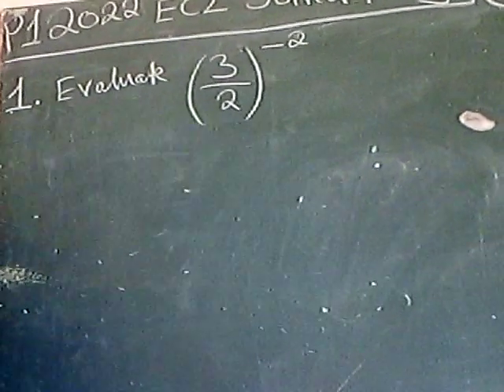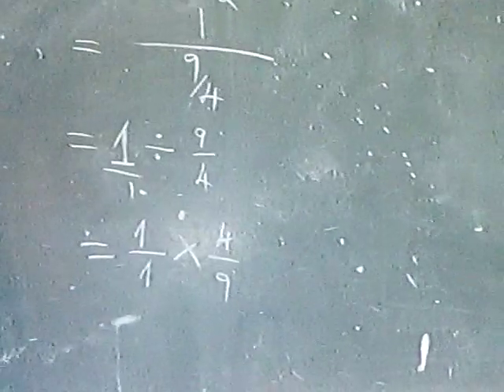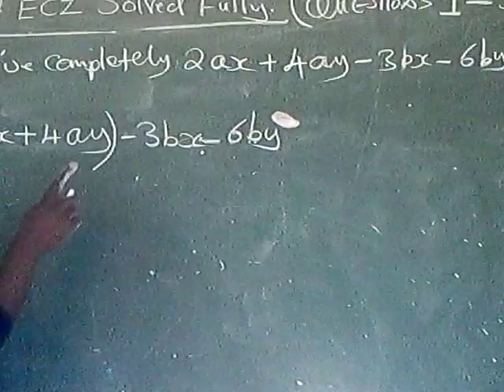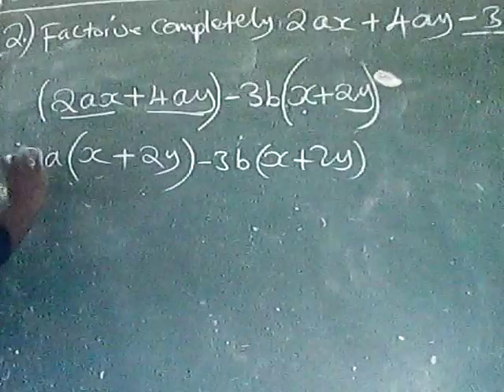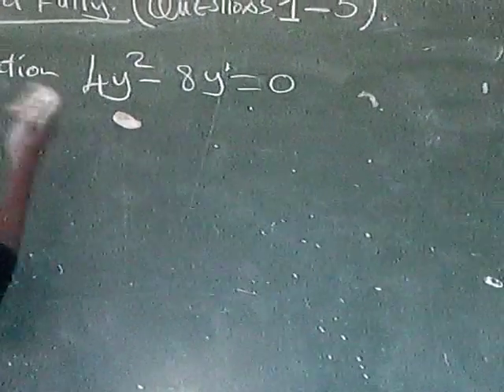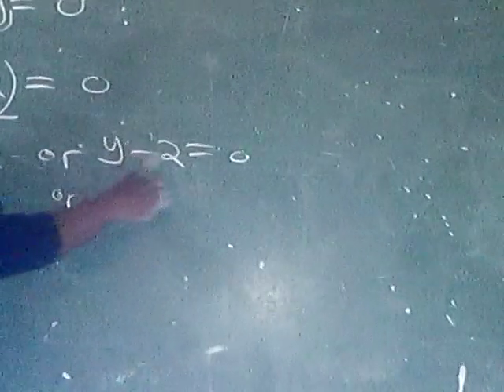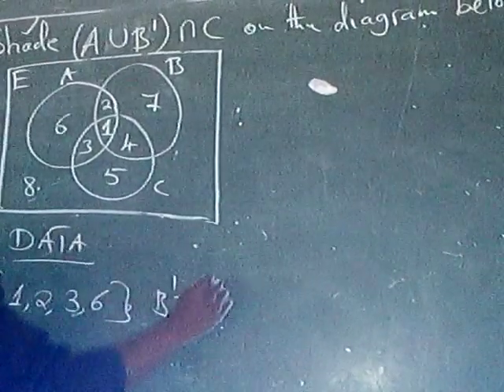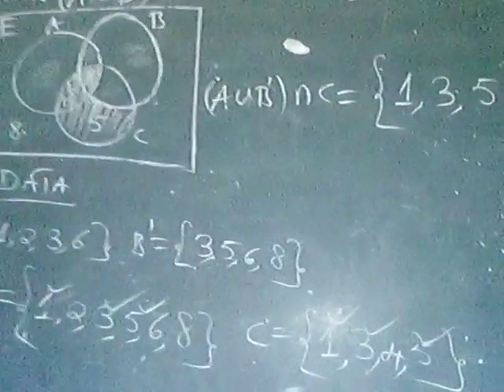2022 ECZ P1 Questions1-5🍷